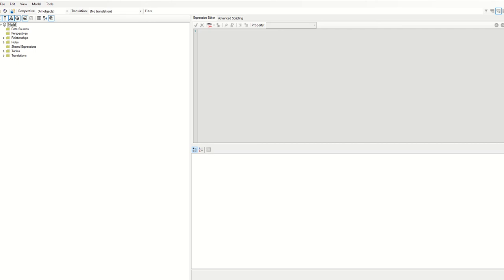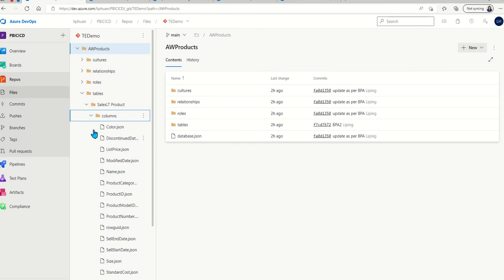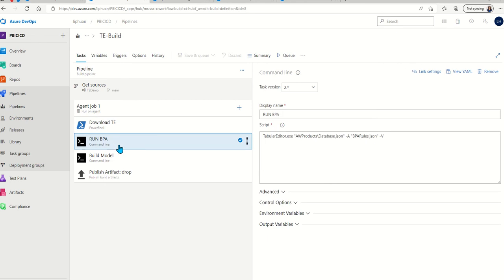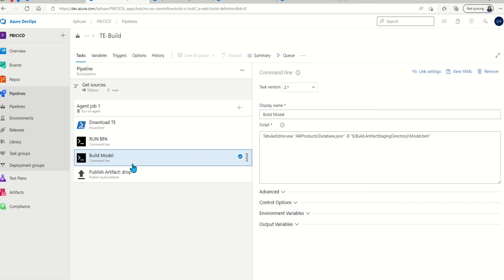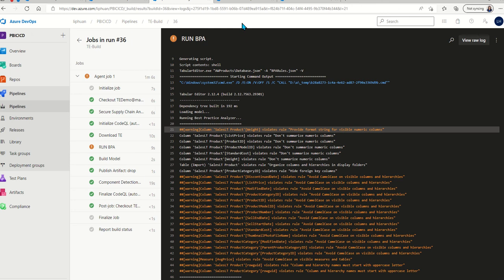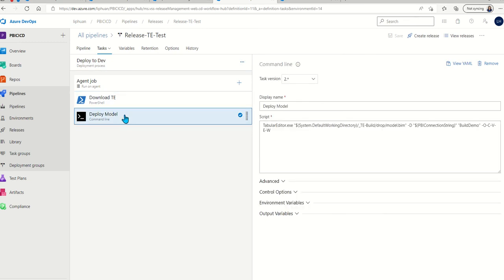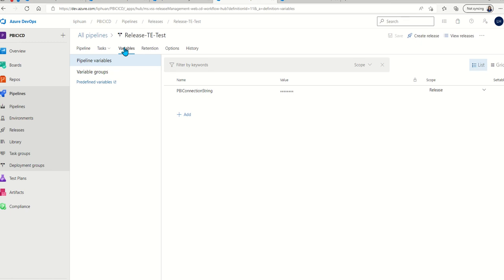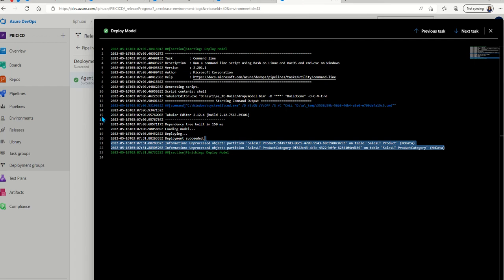How to Do Power BI DevOps using Tabular Editor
This video walks through how to do Power BI DevIos using tabulareditor.